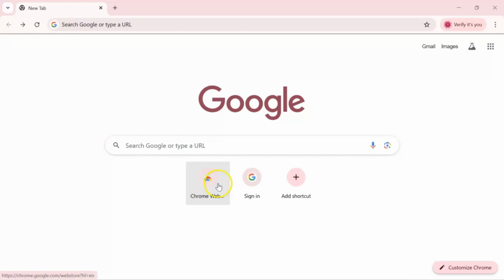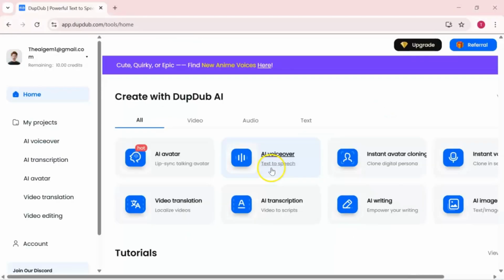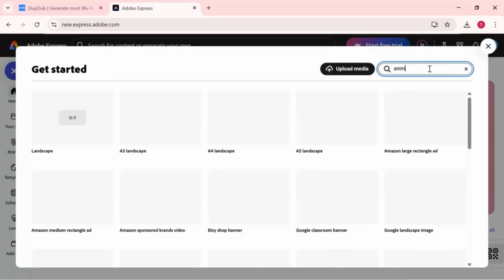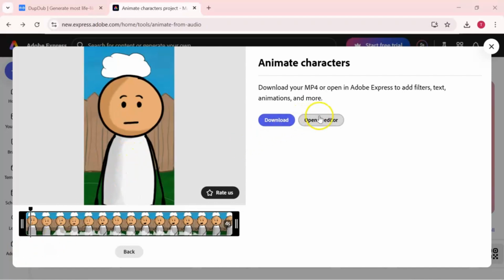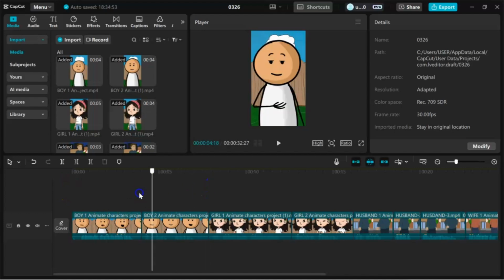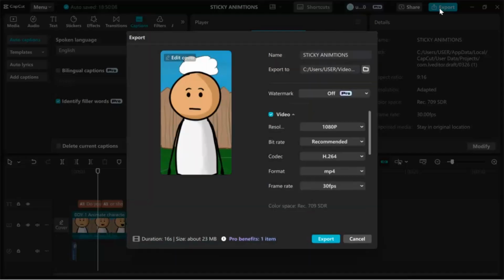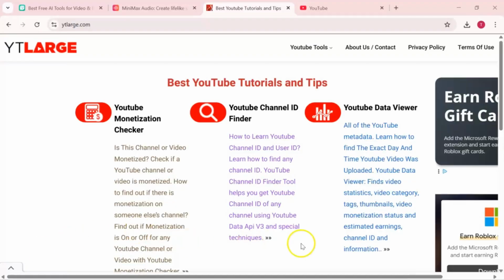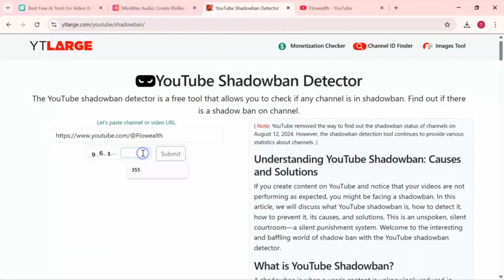How to create viral Sticky Animation for your faceless Youtube channel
Ever wondered how to turn a simple idea into a successful faceless YouTube channel? In this video, I break down my step-by-step process—from grabbing an engaging story on Quora and tweaking it into a unique script, to generating dynamic voiceovers with a free tool, animating with Adobe Express, and finally piecing it all together in CapCut. Learn the secrets behind creating compelling content without ever showing your face. Whether you're just starting out or looking to refine your strategy, this guide is packed with tips and tricks to help you grow your channel and keep viewers hooked.